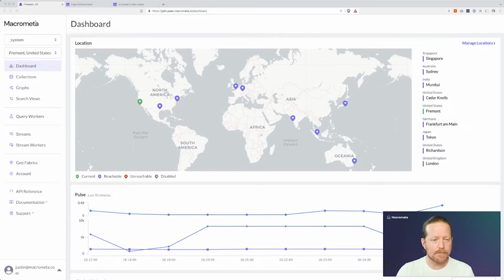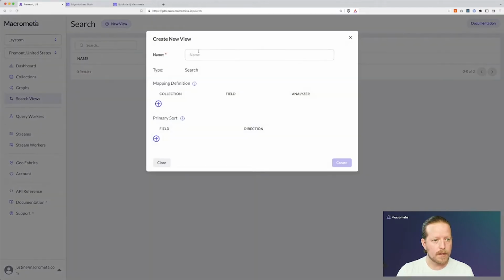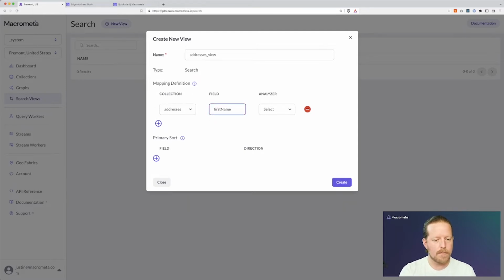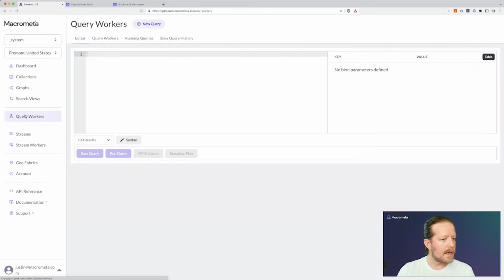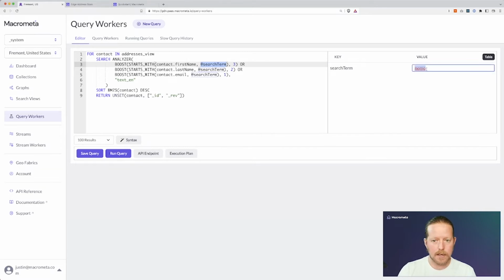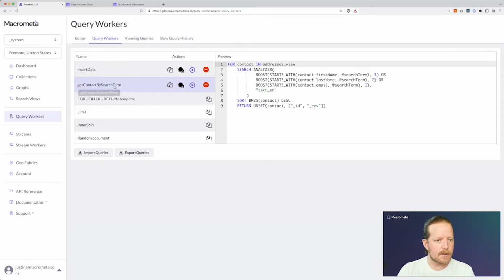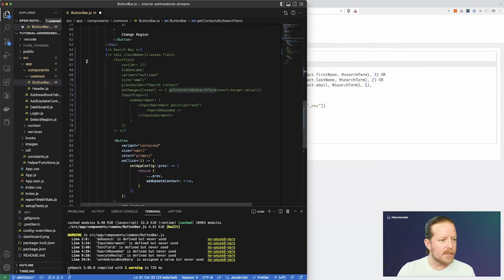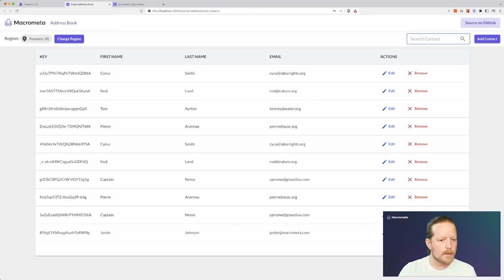Macrometa Search Demo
Available to everyone on 0.17.11, Macrometa Search! See it in action with this short demo from Macrometa Head of Product Justin Johnson.